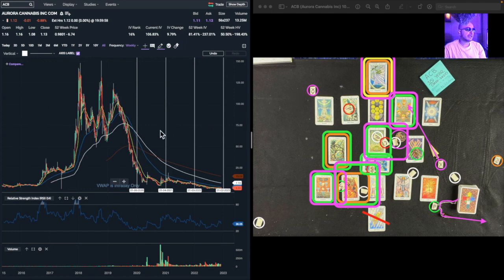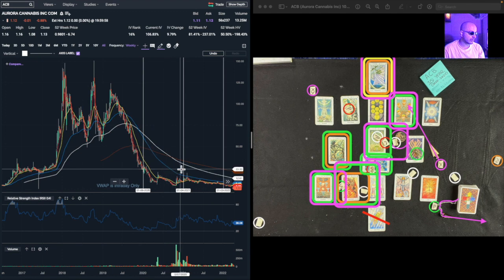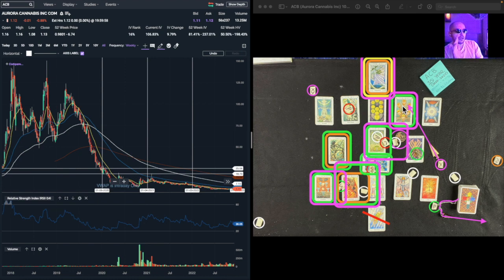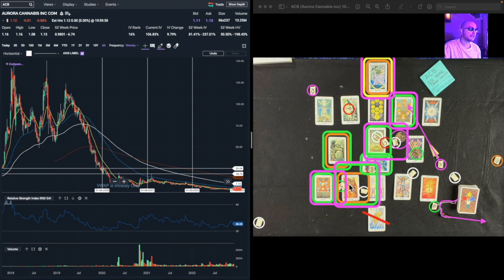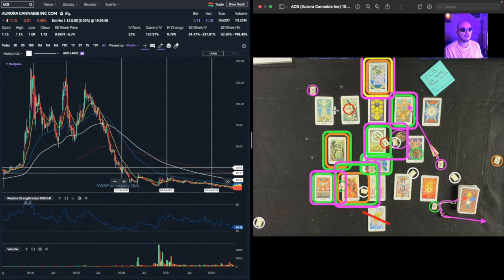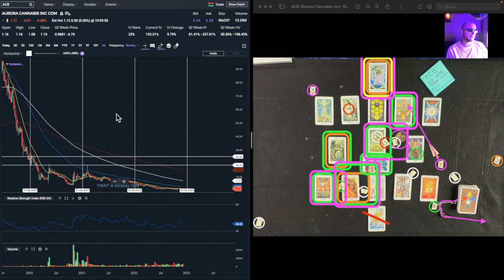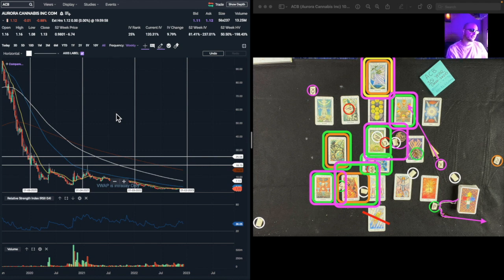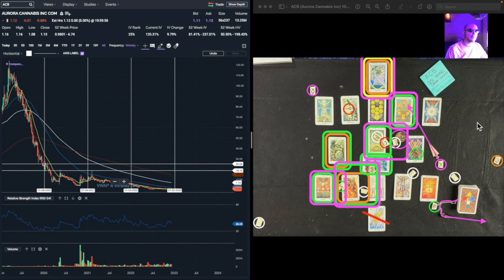ACB (Aurora Cannabis Inc) 10 Year Psychic Overview (2020 - 2029)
World class psychic Kapproveb timing highs and lows using Eso-Meta analysis.